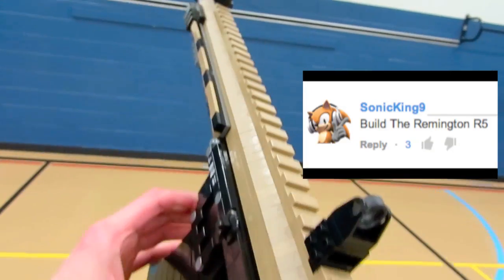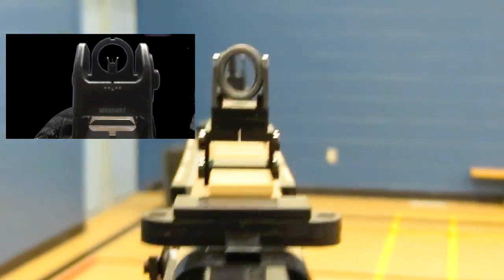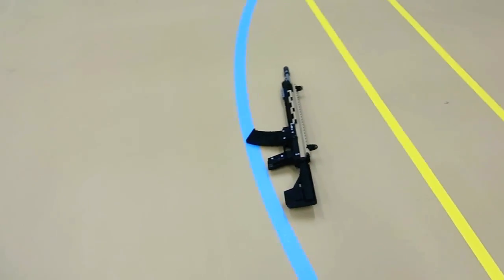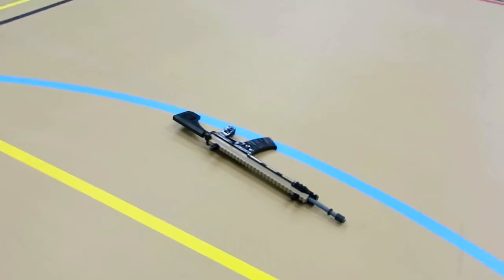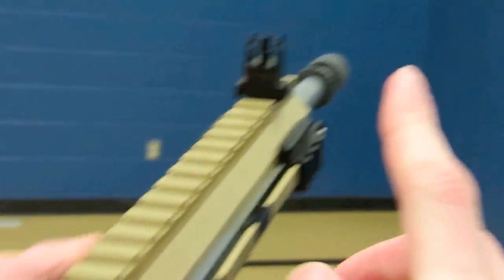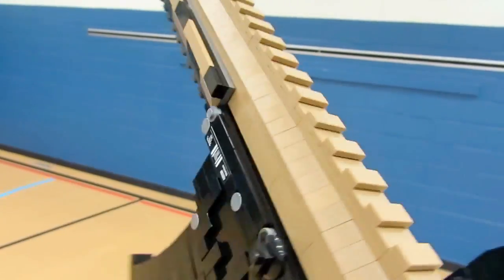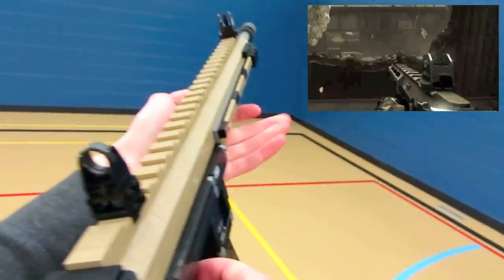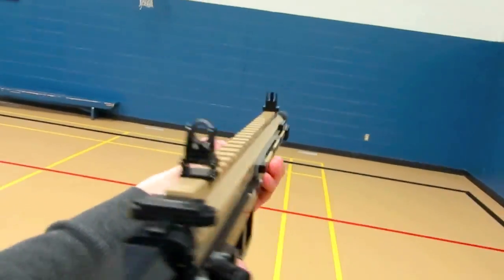LEGO Remington R5 - Call of Duty Ghosts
We bring the Remington R5 assault rifle to life with LEGO bricks! Featured in Call of Duty: Ghosts, dealing massive damage at long ranges, a fan favourite of Ghost's multiplayer weapons and here is the gun's blocky real life replica!